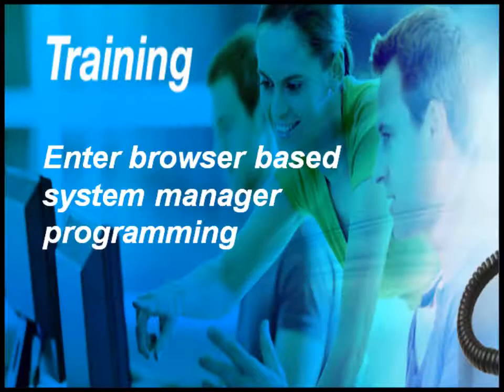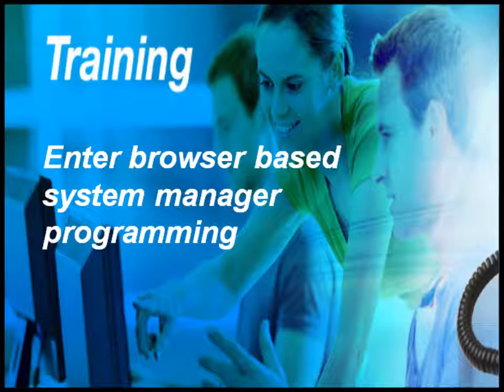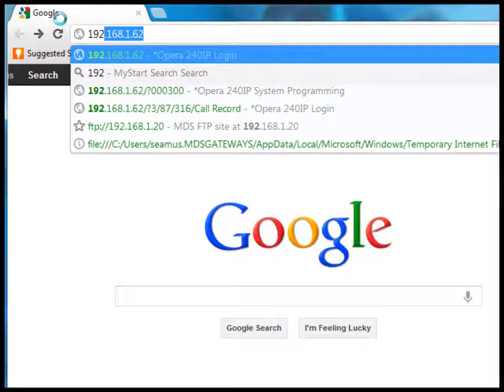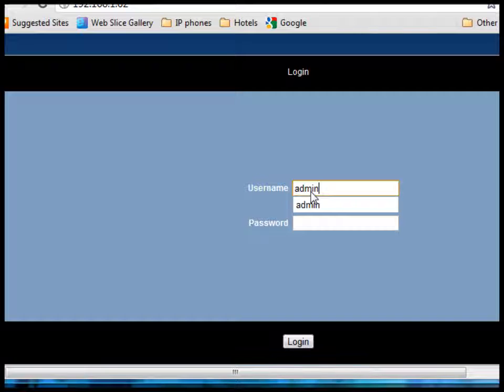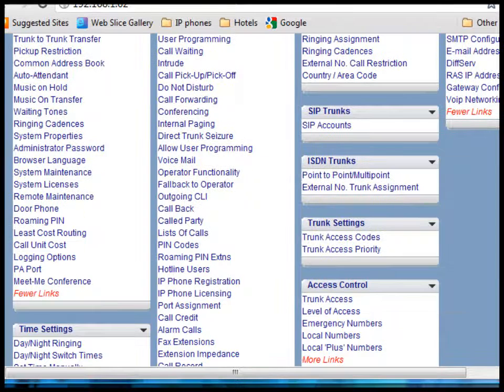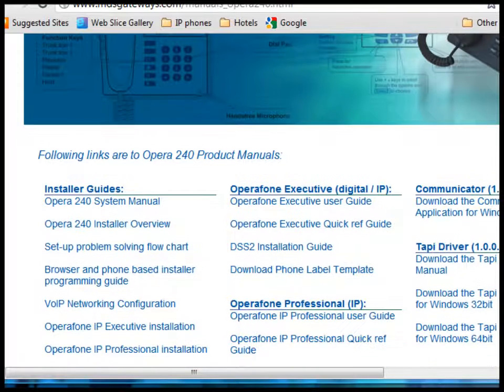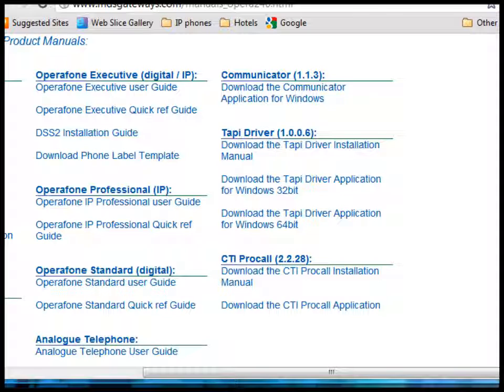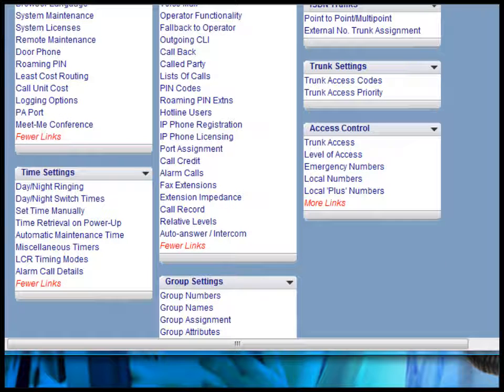3 Enter Browser based system manager programming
FULLY INTEGRATED CALL RECORD SOLUTION WITH EMAIL FORWARDING
All calls of selected categories, for specific users, can be recorded and forwarded as email wav attachments.
Executive and Professional system phone users can decide on-the-fly which calls or sections of calls to record.